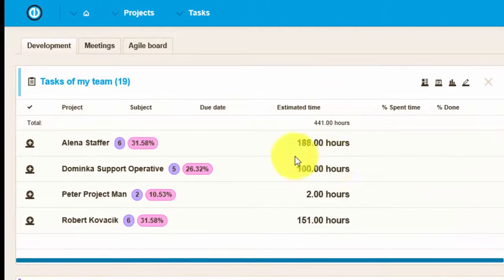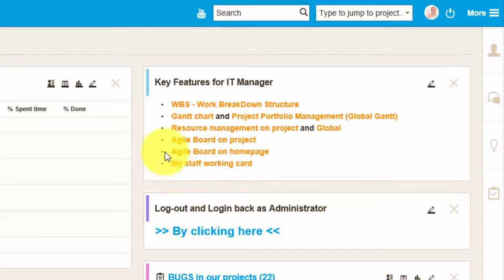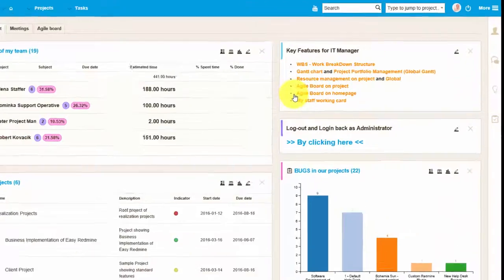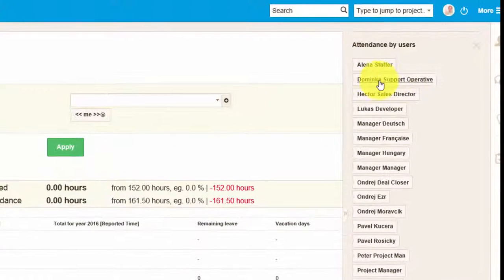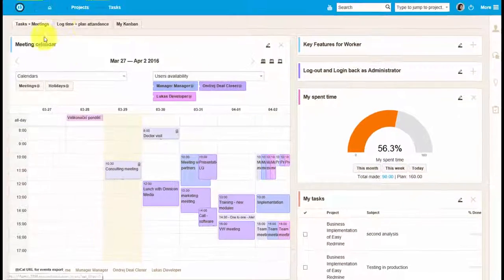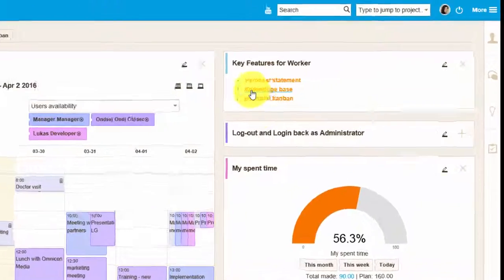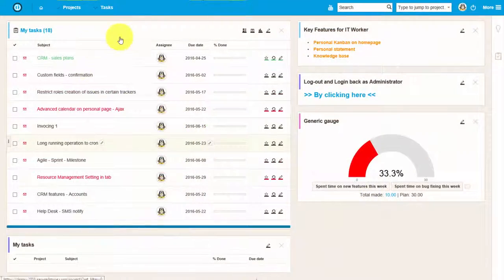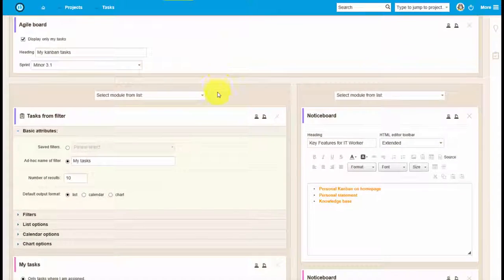General worker and manager - personal pages customization - Easy Redmine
Personal pages are easily customizable. In this video we will show you have you can adjust personal page to meet the needs of general worker, manager and IT worker.